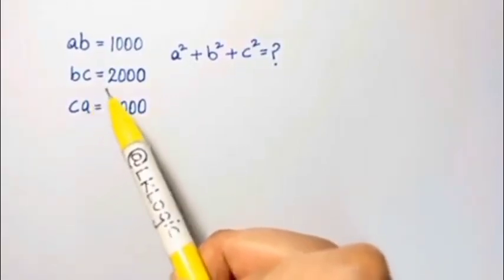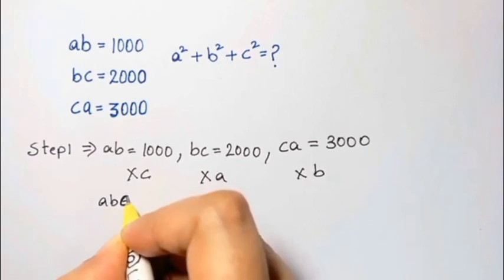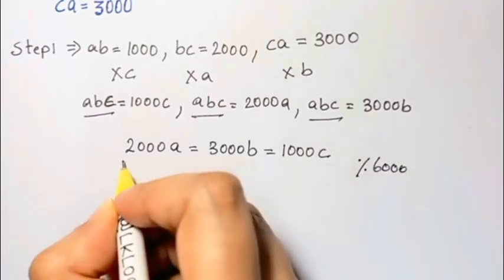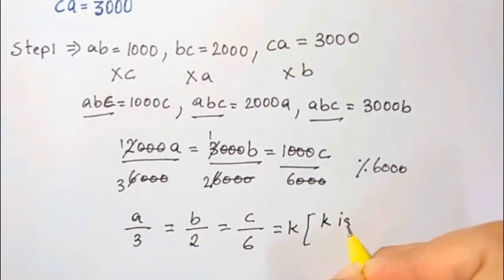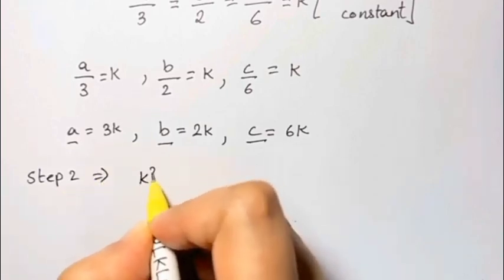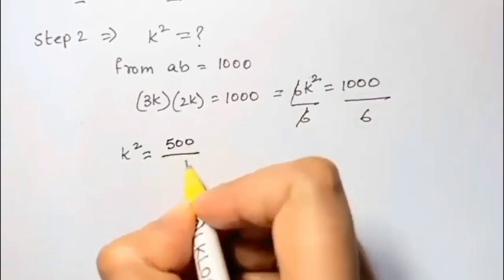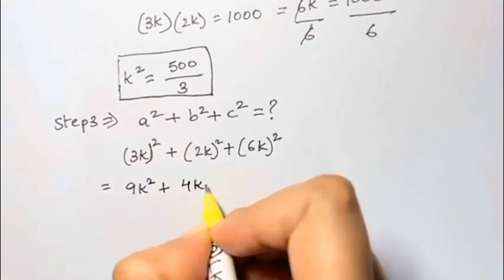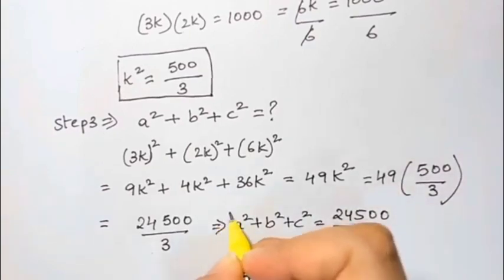Spain Math Olympaid Question || You should know this amazing trick